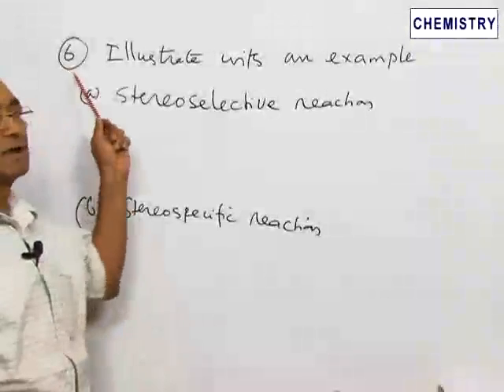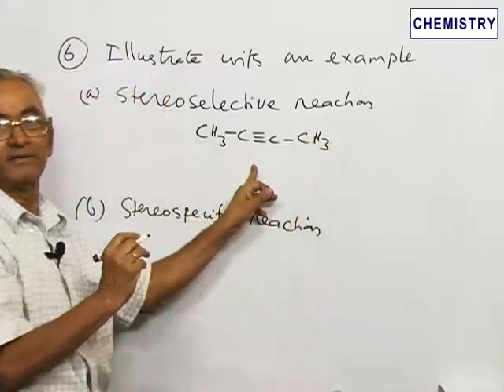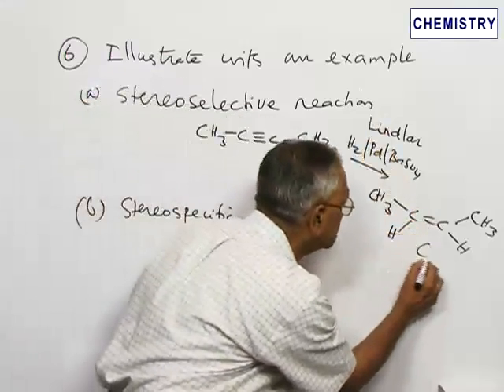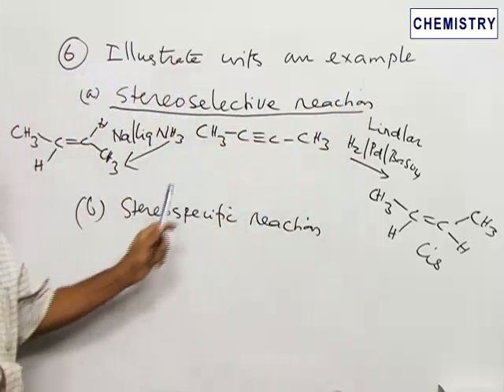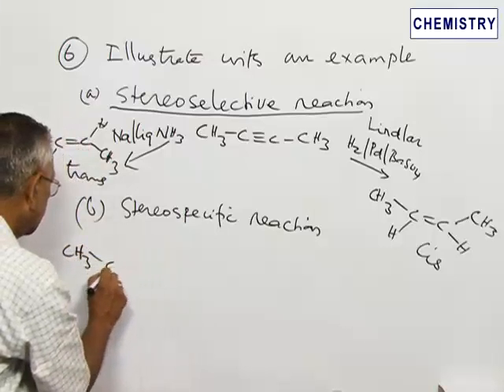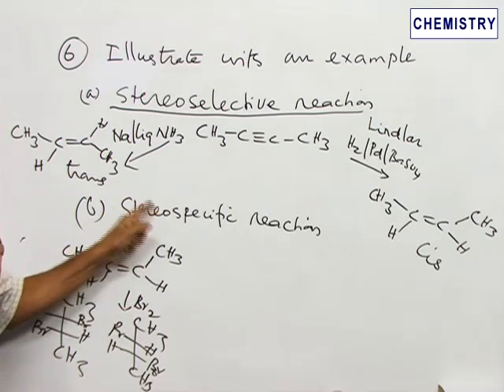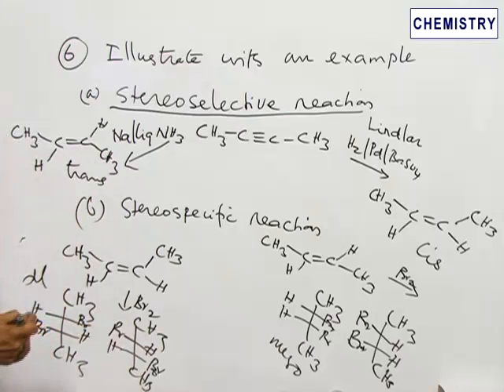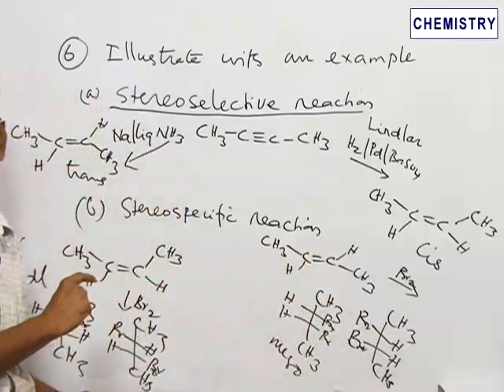Solved problem of Hydrocarbons based on new JEE Pattern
Multiple choice question, Solved problem of topic Hydrocarbons of subject chemistry based on new JEE Pattern.